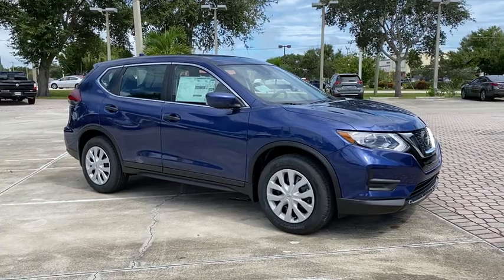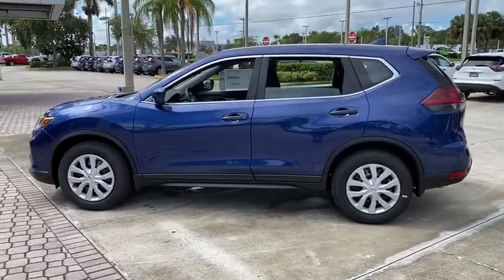2020 Nissan Rogue Vero Beach, Fort Pierce, Sebastian, St. Lucie Melbourne, FL 20482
Caspian Blue Metallic New 2020 Nissan Rogue available at Sutherlin Nissan Vero Beach. Servicing the Fort Pierce, Sebastian, St. Lucie, and Melbourne Florida area.

Front Wheel Drive Power Steering ABS 4-Wheel Disc Brakes Brake Assist Wheel Covers Steel Wheels Tires - Front All-Season Tires - Rear All-Season Temporary Spare Tire Power Mirror(s) Rear Defrost Intermittent Wipers Variable Speed Intermittent Wipers Rear Spoiler Power Door Locks Daytime Running Lights Automatic Headlights AM/FM Stereo CD Player Satellite Radio MP3 Player Bluetooth Connection Auxiliary Audio Input Smart Device Integration Requires Subscription MP3 Player Steering Wheel Audio Controls Bucket Seats Pass-Through Rear Seat Rear Bench Seat Adjustable Steering Wheel Trip Computer Power Windows Keyless Entry Power Door Locks Cruise Control A/C Cloth Seats Driver Vanity Mirror Passenger Vanity Mirror Power Windows Power Door Locks Trip Computer Security System Engine Immobilizer Traction Control Stability Control Traction Control Front Side Air Bag Blind Spot Monitor Cross-Traffic Alert Lane Departure Warning Lane Keeping Assist Lane Departure Warning Tire Pressure Monitor Driver Air Bag Passenger Air Bag Front Head Air Bag Rear Head Air Bag Passenger Air Bag Sensor Child Safety Locks Back-Up Camera